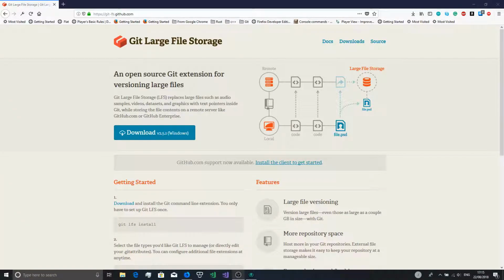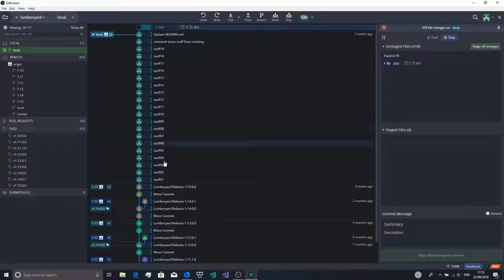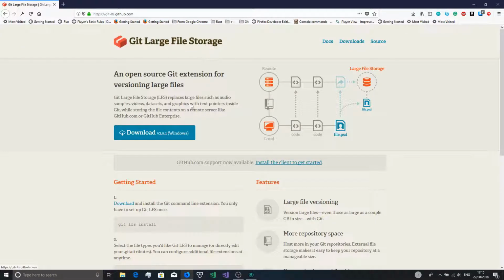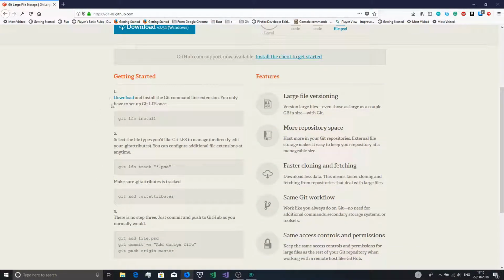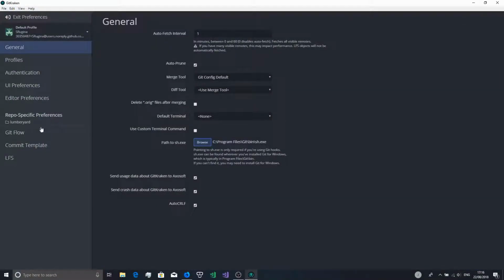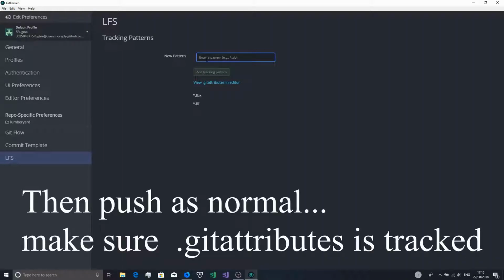#0.1 Lumberyard: Using Git LFS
In this quick video, we set up our Lumberyard repo to use Git LFS.